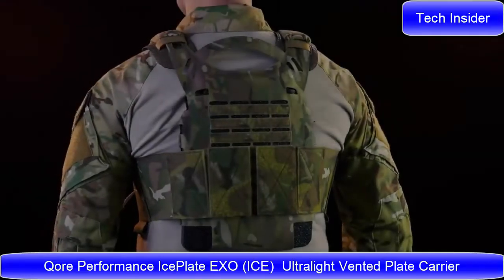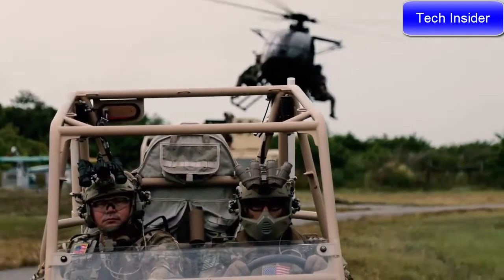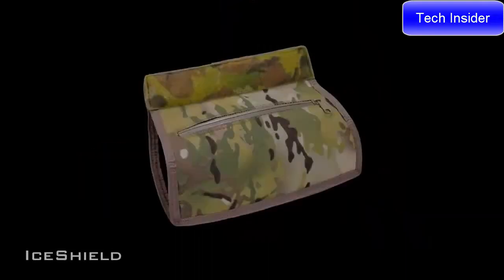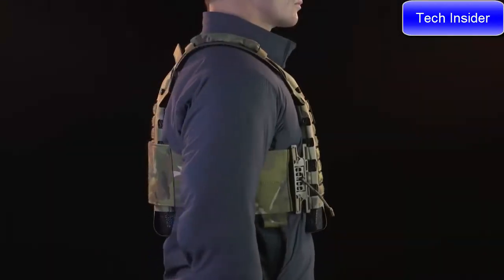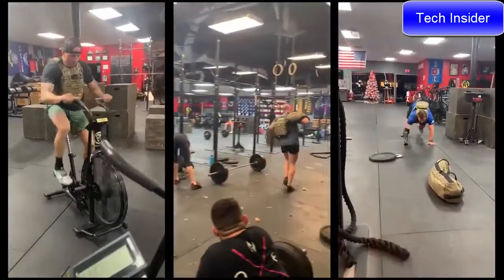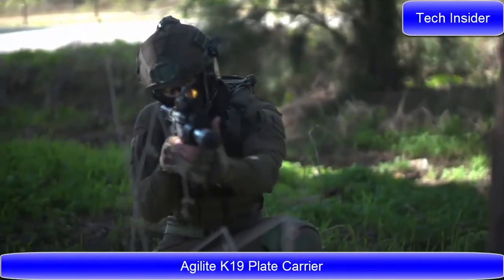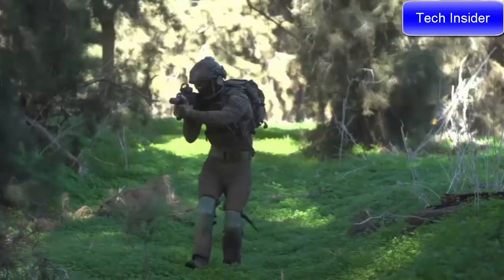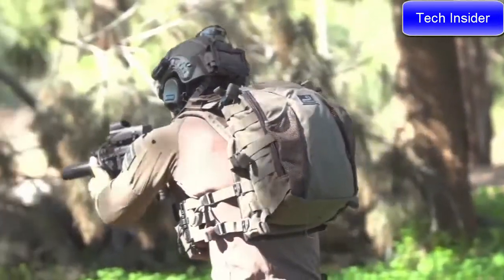Top 5 Best Plate Carrier & Chest Rigs 2021